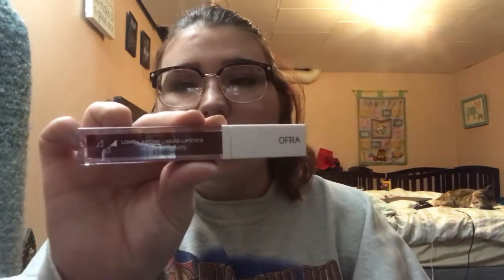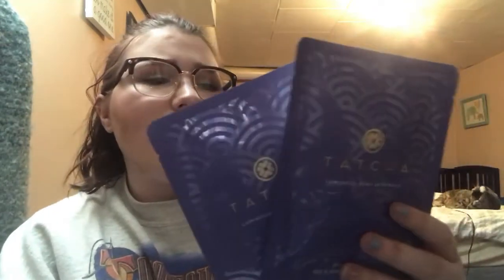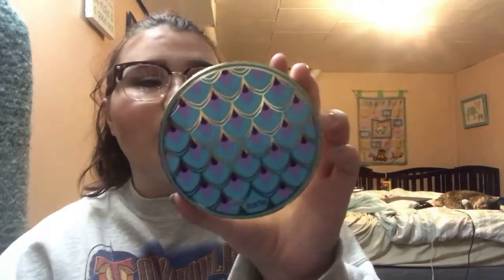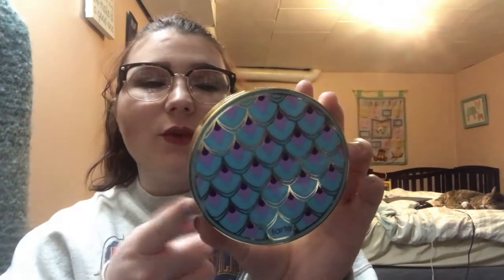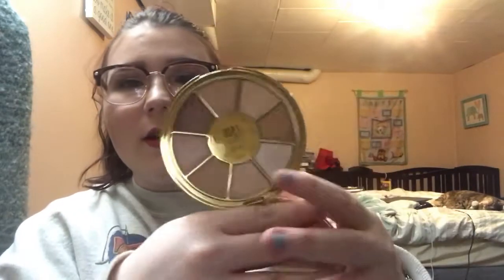Boxycharm Unboxing I January 2019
Boxycharm is a $21 a month subscription box that is usually all full size products.